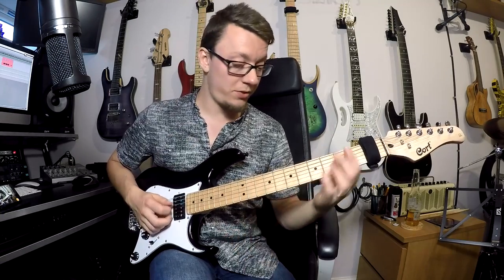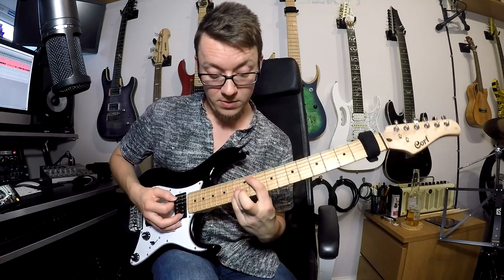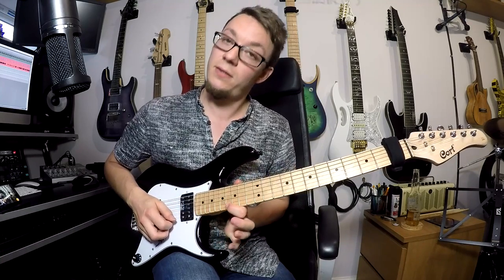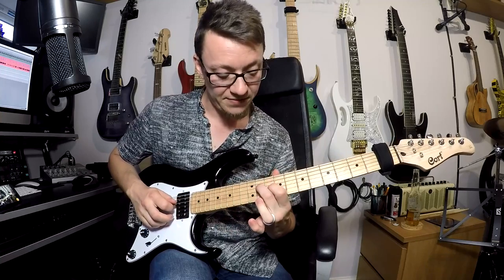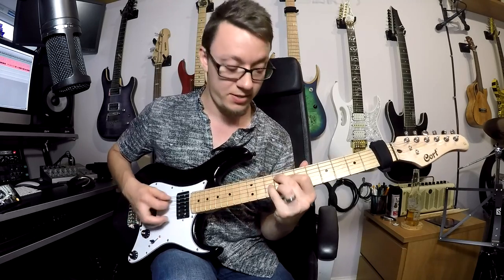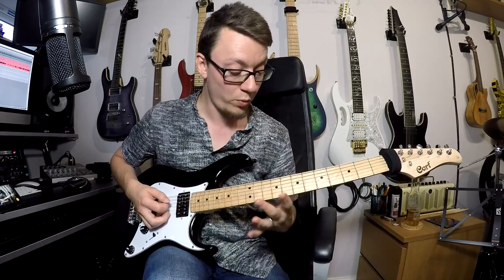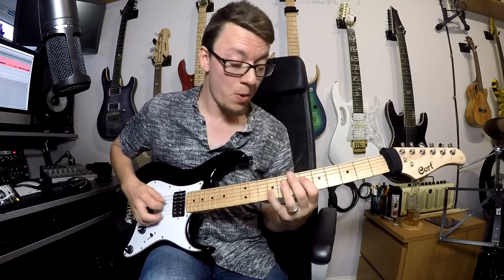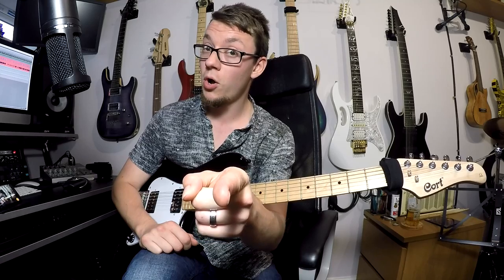Dance Gavin Dance - Summertime Gladness Tutorial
Here it is chaps and chappettes, my tutorial for Summertime Gladness. You can find the link to download my tab for the song in my cover video so you can follow along with this tutorial.